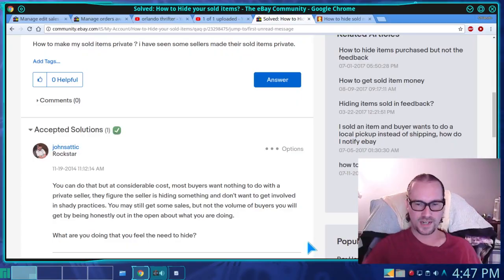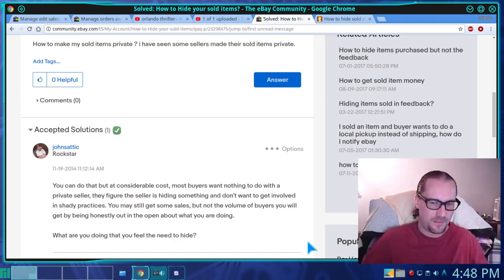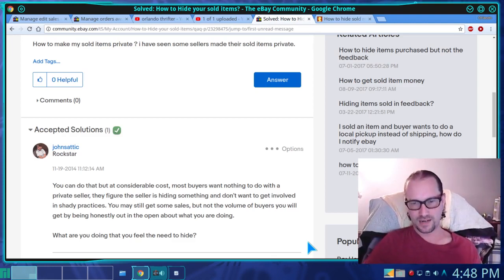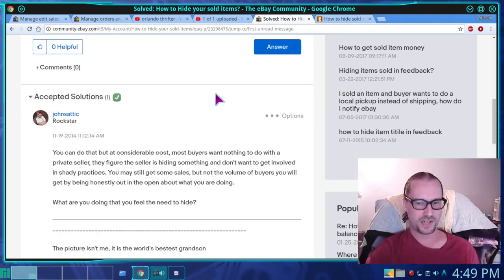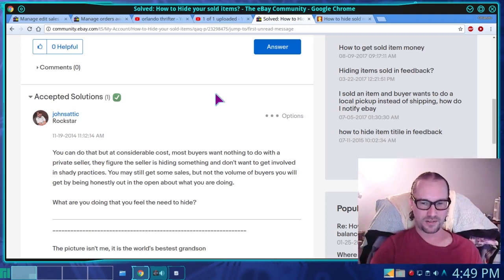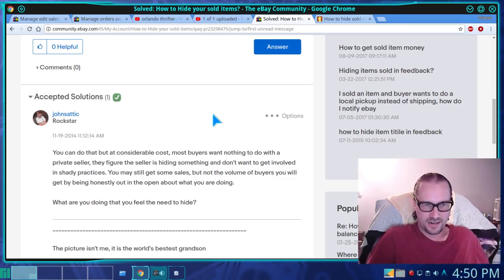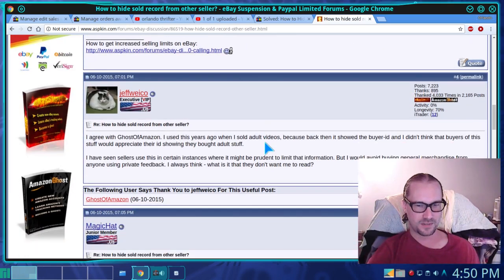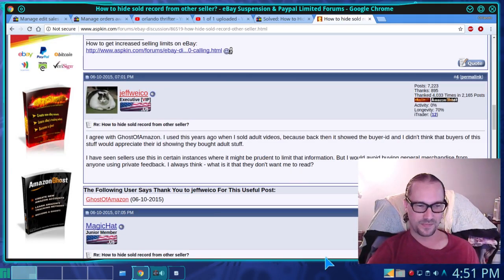Hide Sold Listings From Competition Ebay Ninja Store Orlando Thrifter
Some of my thoughts on hiding sold listings or making listings private on ebay, various reasons and what affects it may have.